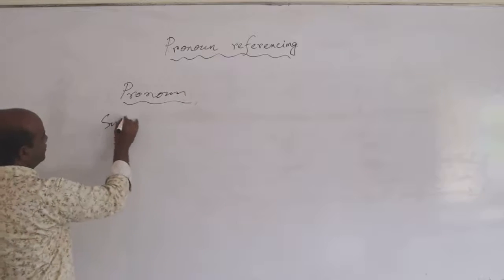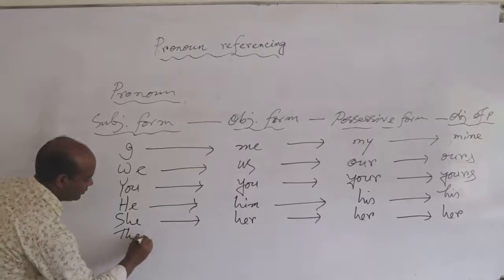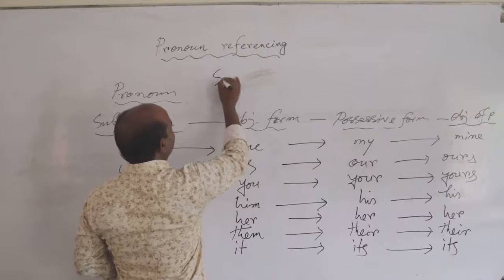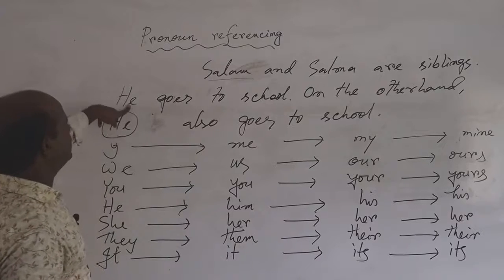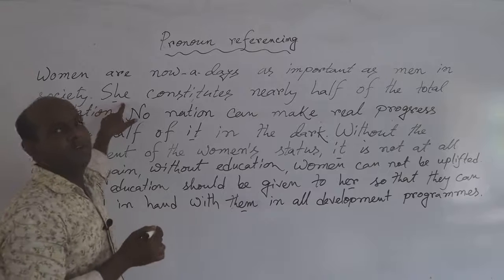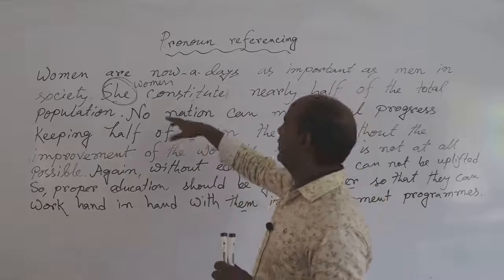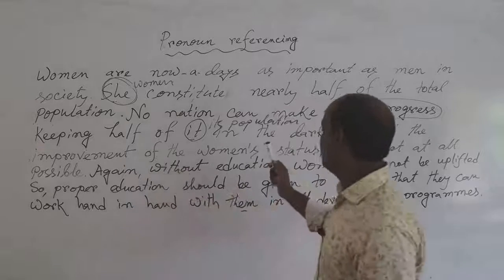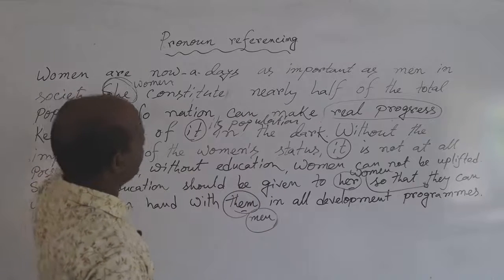ইংরেজি ক্লাস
Subject: English 2nd Part
Class: HSC 2nd Year
Teacher: Md. Shipon Mia
Lecturer, Department of English
Govt. Dohar-Nawabganj College
Nawabganj, Dhaka-1320.